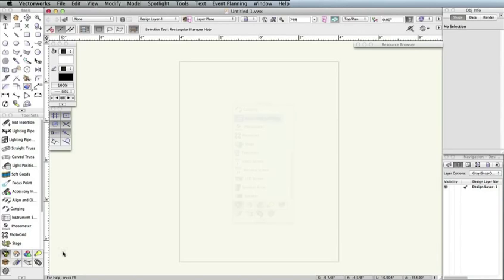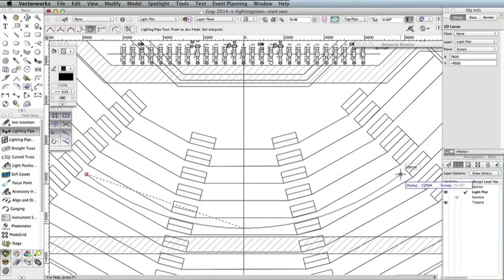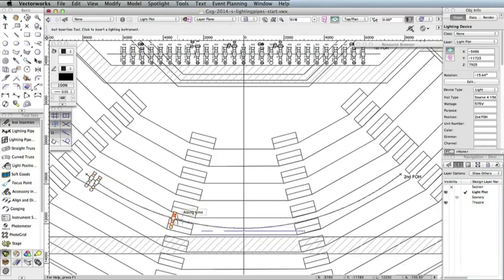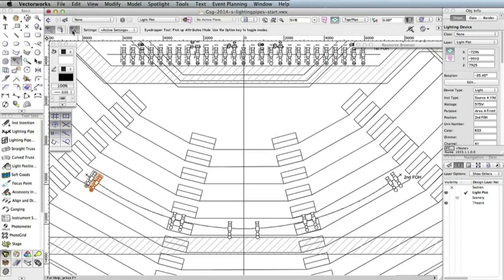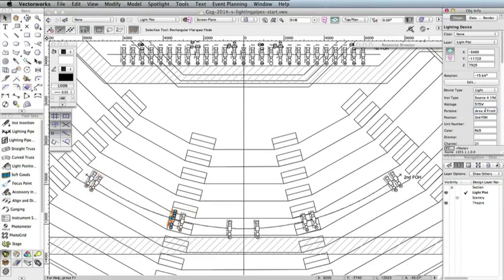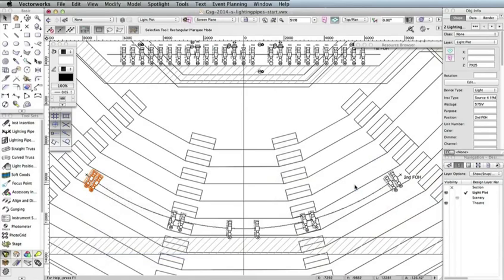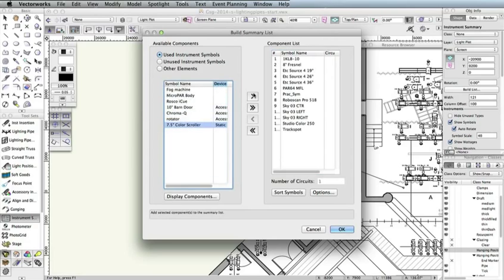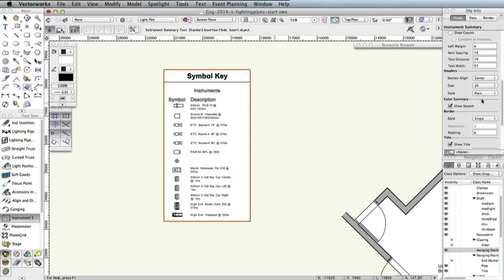GSG - Vectorworks Spotlight 2015 - Using the Lighting Pipe and Instrument Summary Tools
In this video, you will learn to use the Lighting Pipe tool as the basis for the Lighting Position objects in your light plot. Then you will learn the basics of creating a symbol legend with the Instrument Summary tool.